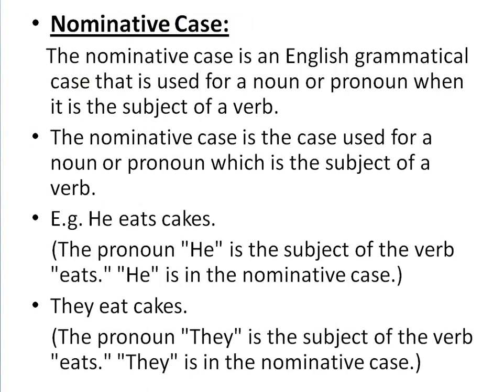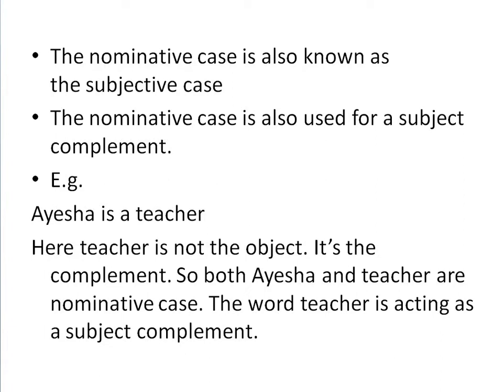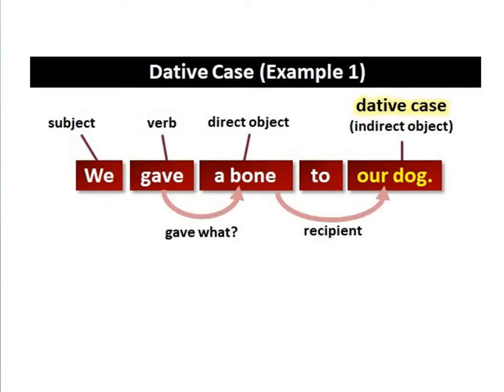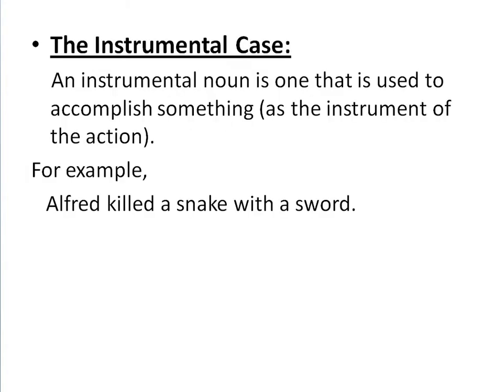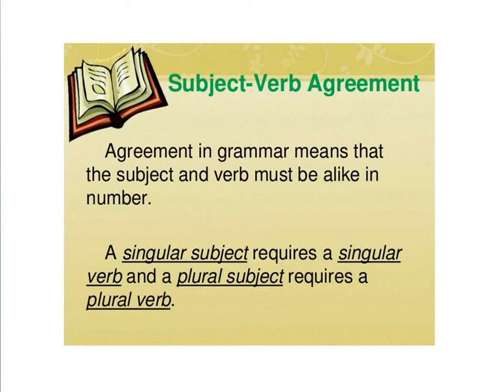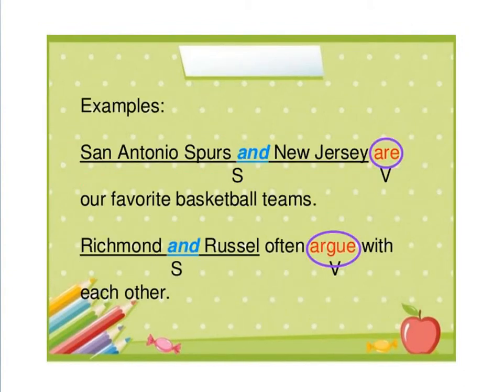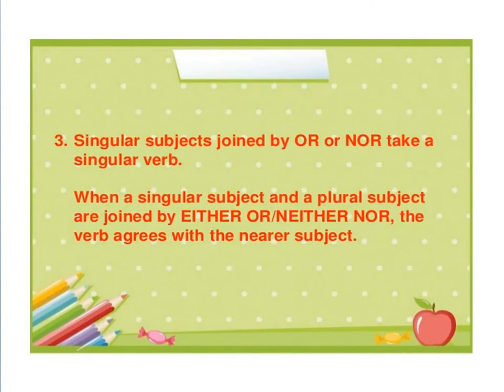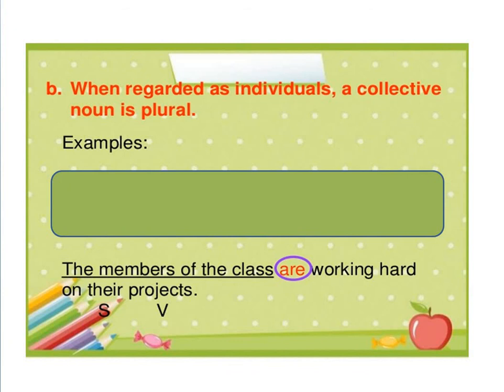morphology & syntax lec 12